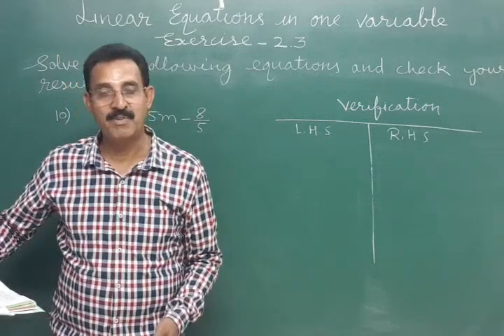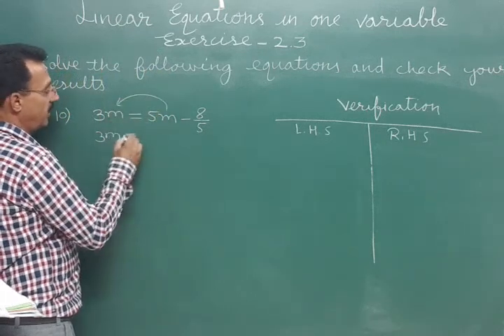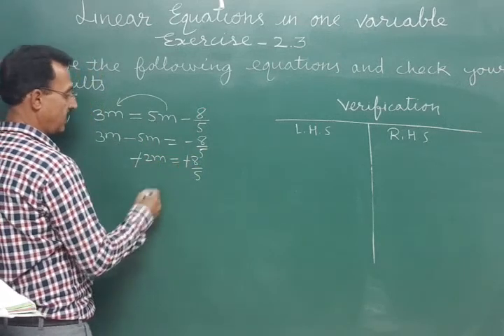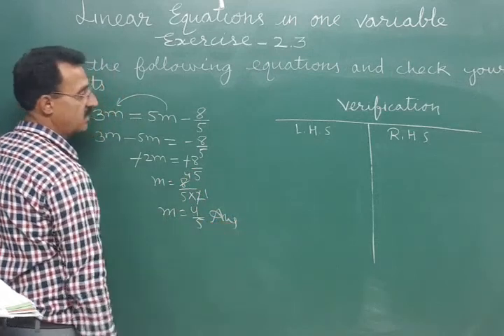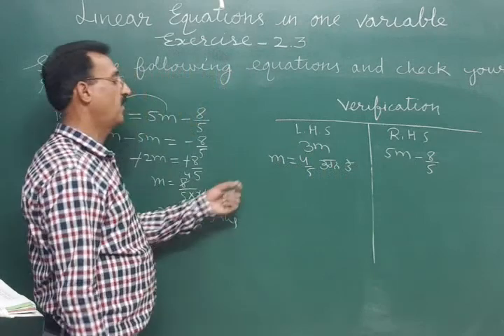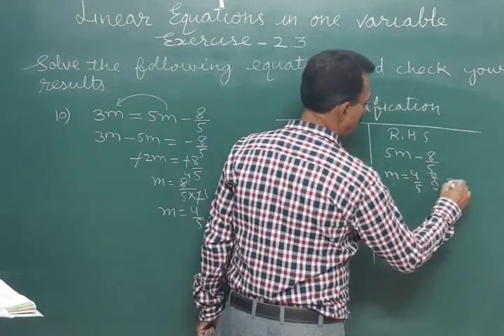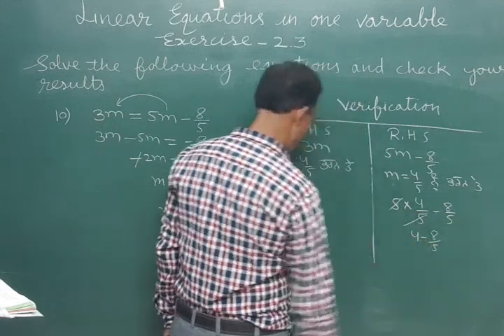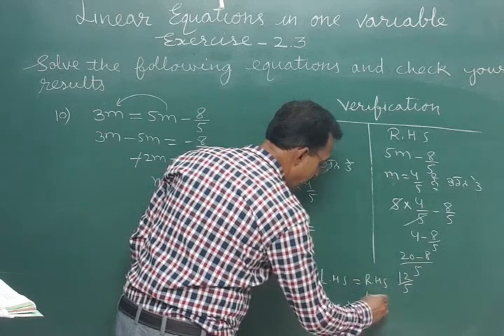Q10-Ex2.3-L2-8th-Linear equations in one variable- NCERT solutions for class 8th maths punjabi/eng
Linear equations in one variable - solution for class 8th mathematics- NCERT solutions for class 8th maths get PSEB textbook Solutions for class 8th maths from PLT punjabi in punjabi and english languages